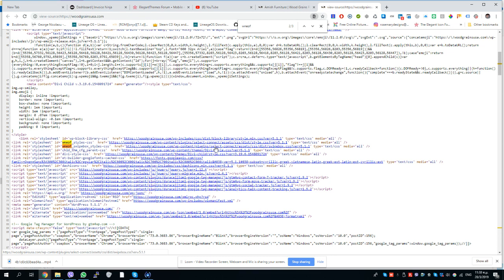How to Check WordPress for JavaScript Errors Using the Developer Console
A video that shows you how to Check WordPress for JavaScript Errors Using the Developer Console

Checking for JavaScript errors in WordPress using the browser's Developer Console is a straightforward process. Here are the steps you can follow:

Step 1: Open Your WordPress Website
Visit your WordPress website in a web browser.

Step 2: Access the Developer Console
Google Chrome:

Right-click on the page and select "Inspect" or press Ctrl+Shift+I (Windows/Linux) or Cmd+Opt+I (Mac) to open the Developer Tools.
Navigate to the "Console" tab.
Mozilla Firefox:

Right-click on the page and select "Inspect Element" or press Ctrl+Shift+I (Windows/Linux) or Cmd+Opt+I (Mac) to open the Developer Tools.
Safari:

To enable the Developer menu, go to Safari preferences (Cmd+,), click on the "Advanced" tab, and check "Show Develop menu in menu bar."
Once enabled, you can open the Developer Tools by selecting "Develop" in the menu bar, then choosing "Show Web Inspector."
Microsoft Edge:

Step 3: Look for JavaScript Errors
After opening the Developer Console, look for any error messages or warnings related to JavaScript. Errors will be marked with a red icon and typically include a description of the problem, the file name, and the line number.

Common JavaScript error messages include:

Uncaught ReferenceError: something is not defined
Uncaught TypeError: cannot read property 'property' of undefined
Uncaught SyntaxError: unexpected token
Step 4: Identify the Source of the Error
Once you've located an error, examine the information provided in the error message to identify the specific JavaScript file and line number where the issue occurs.

Step 5: Fix the Error
After identifying the source of the error, you can proceed to fix it. This might involve editing the WordPress theme files, plugins, or any custom JavaScript code you've added to your website.

Step 6: Test Your Website
After making changes, refresh your WordPress website and check the Developer Console again to ensure that the JavaScript errors have been resolved.

By following these steps, you can efficiently identify and address JavaScript errors on your WordPress website using the Developer Console.